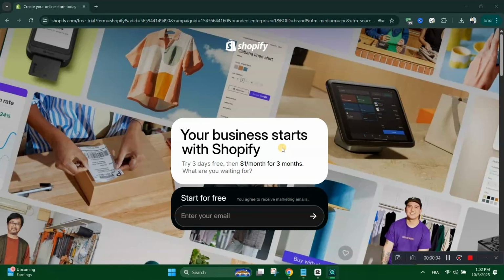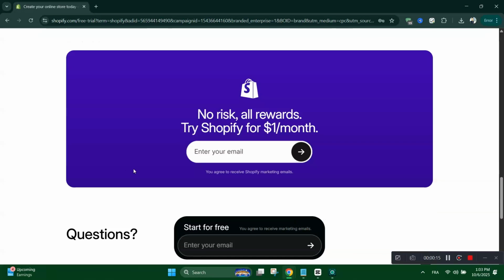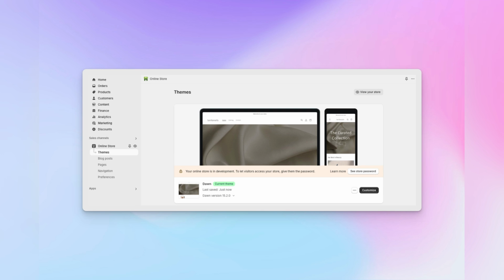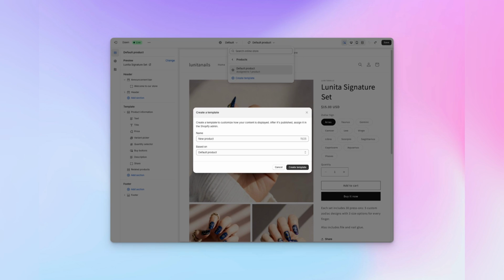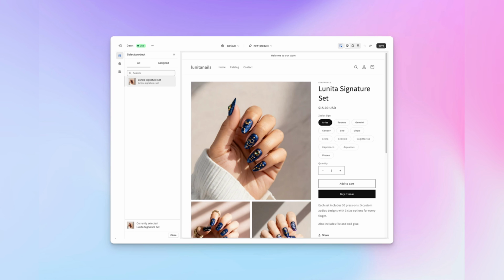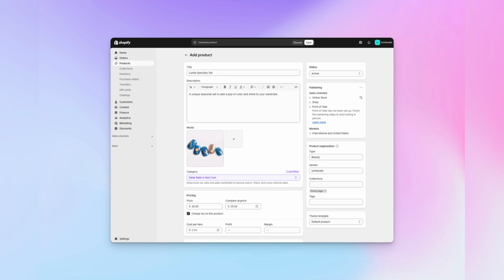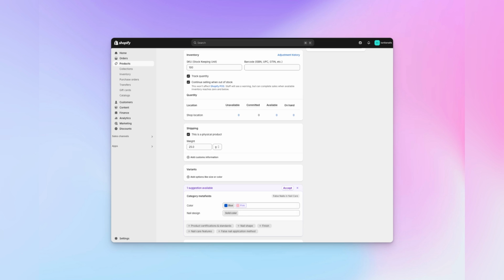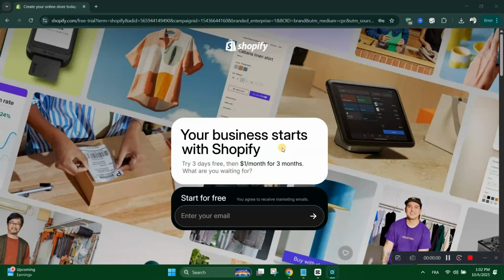How to Create Multiple Product Pages in Shopify (Step-by-Step Tutorial)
Want to add multiple product pages to your Shopify store? 🛍️
In this detailed tutorial, I’ll show you how to create, organize, and manage multiple product pages in Shopify to make your online store look professional and easy to navigate.

Here’s what you’ll learn:
✅ How to add multiple products to your Shopify store
✅ How to create separate product pages for each item
✅ How to group products by category or collection
✅ How to use Shopify themes to organize product listings
✅ Tips to optimize product pages for SEO and sales

Whether you’re just starting your Shopify store or expanding your catalog, this guide will help you add multiple products easily and professionally.